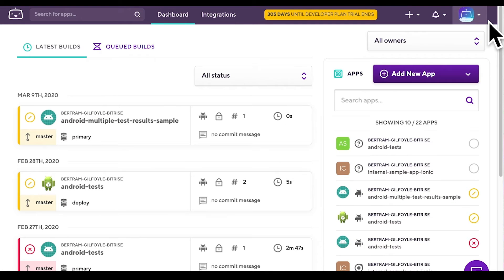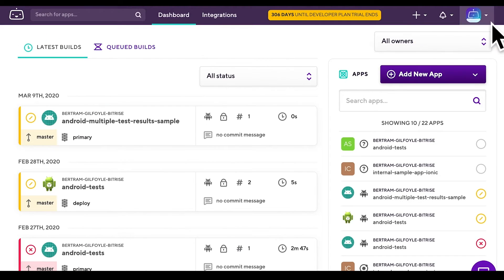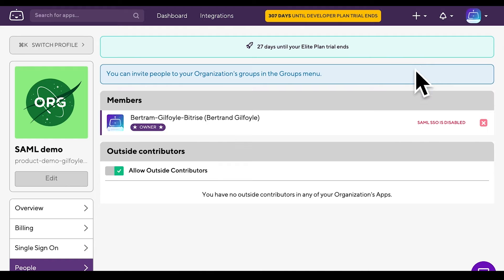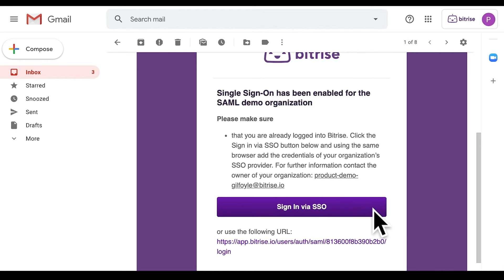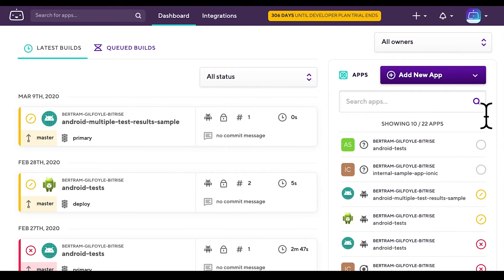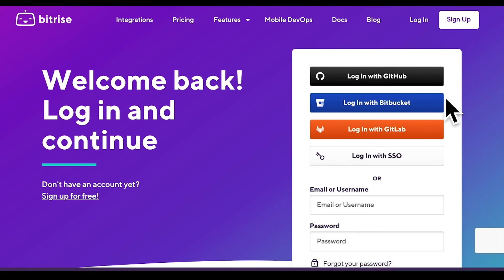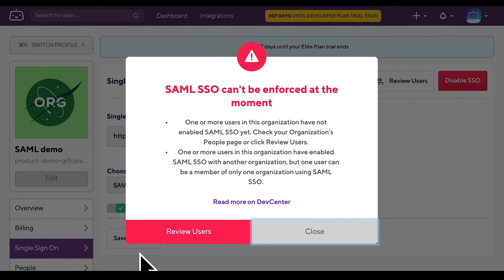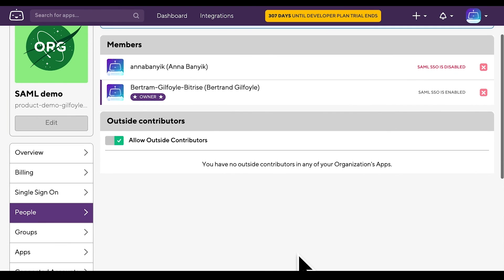How to set up SAML SSO on Bitrise | TUTORIAL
Learn how to set up SAML SSO and enforce it on your Bitrise Organization to provide a more secure login experience to all organization members.

Free for Open Source and small teams.